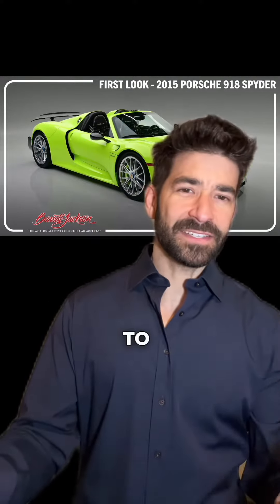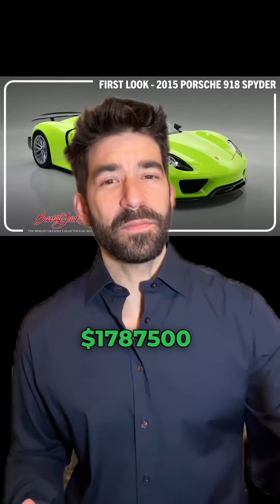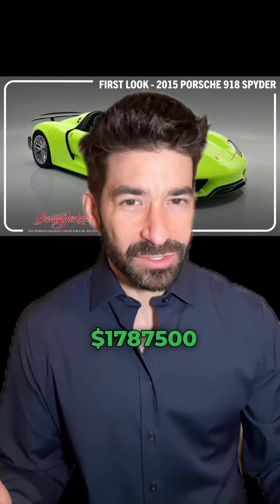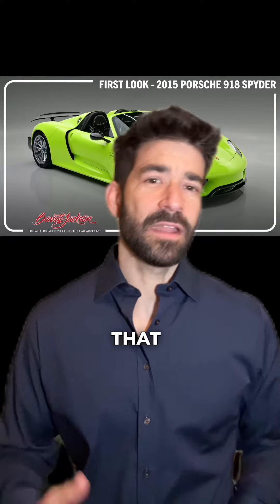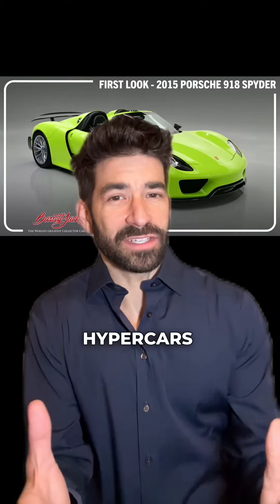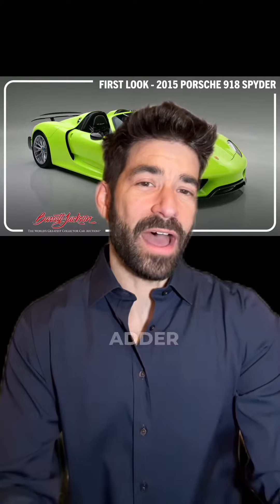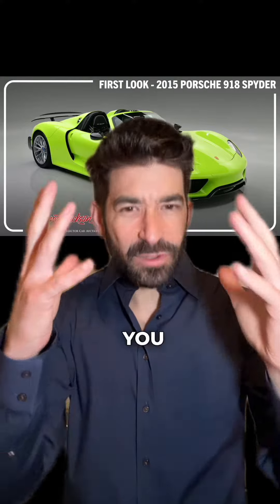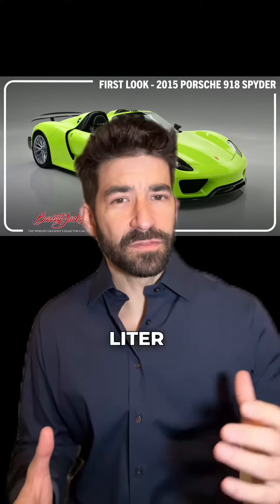Paint To Sample Acid Green Porsche 918 Spyder Sells For Nearly $1.8 Million At Barrett—Jackson